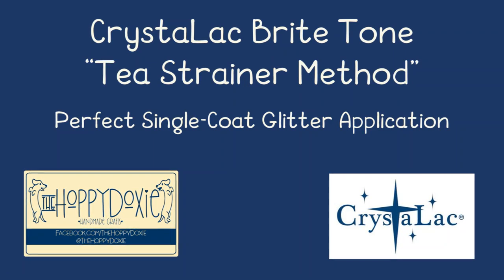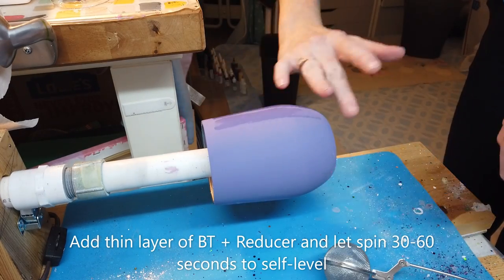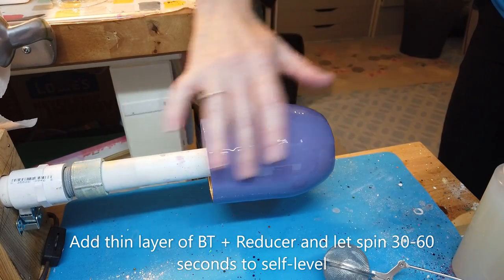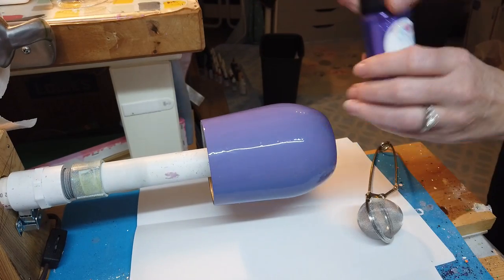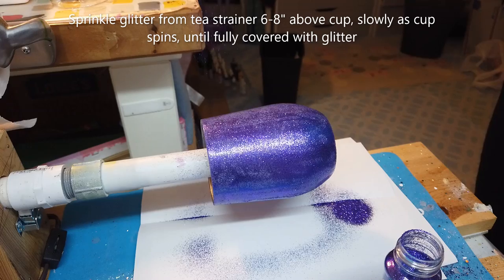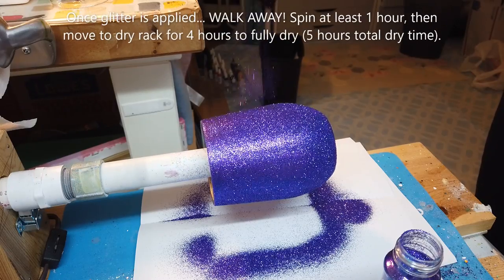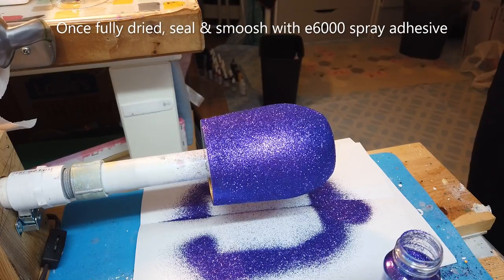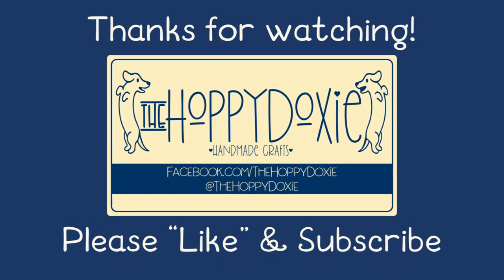Perfect Glitter Application with CrystaLac (Tea Strainer Method)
Use CrystaLac Brite Tone, Reducer, and a tea strainer for perfect, all over glitter coverage in one application without streaks or clumping.

Metal mesh tea strainer